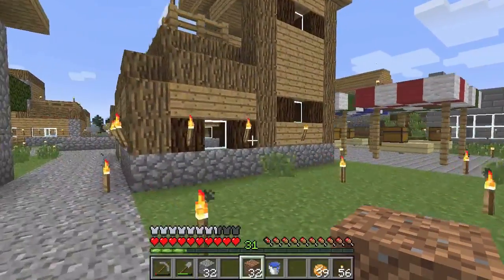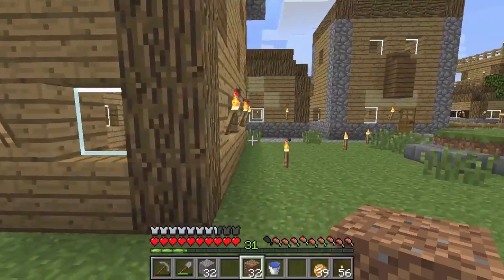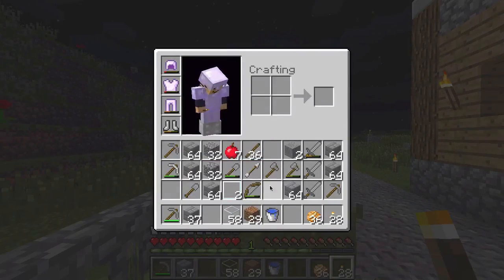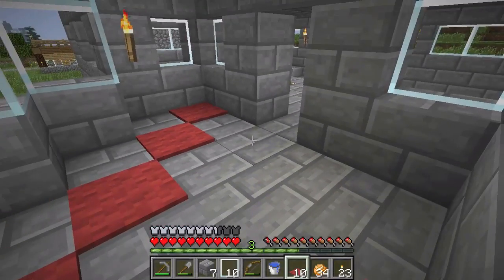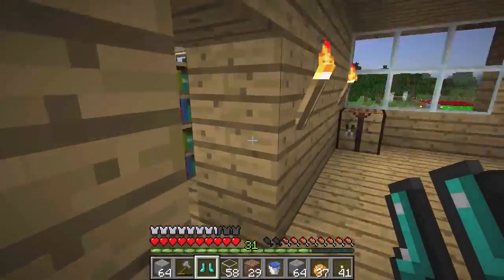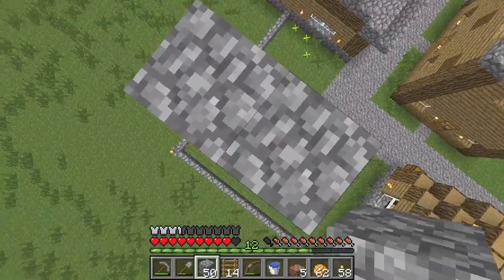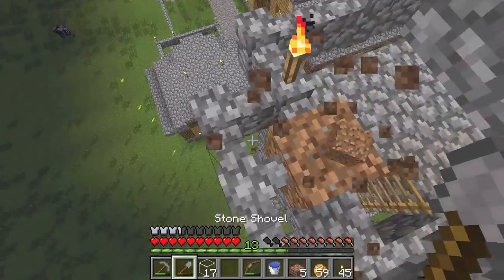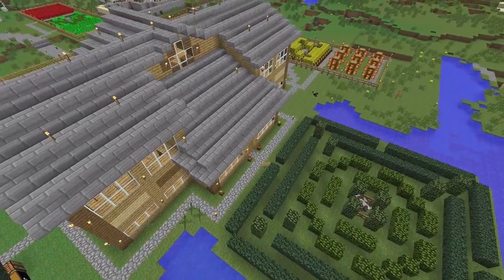Daedalus Plays Minecraft: E51: "Get Up And Go"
Lots to do in the village! I'll give a bit of a tour, looking at some of the new and expanded houses and then it's time for some more building.